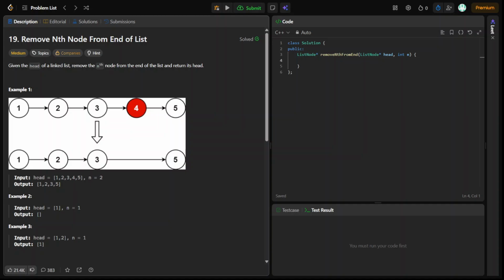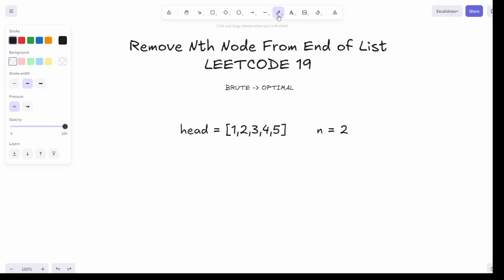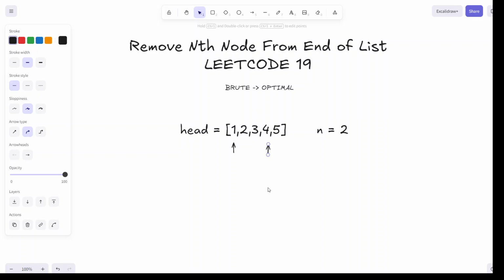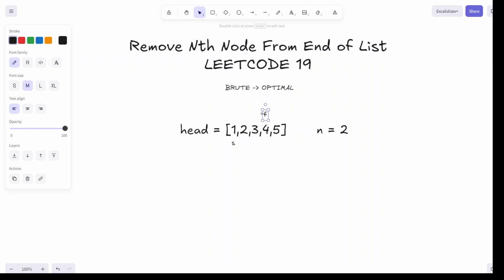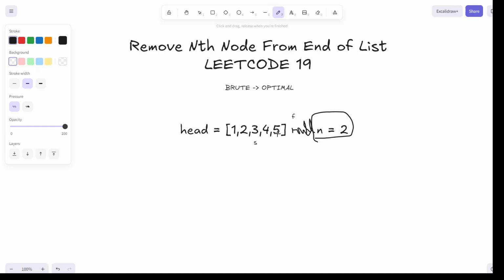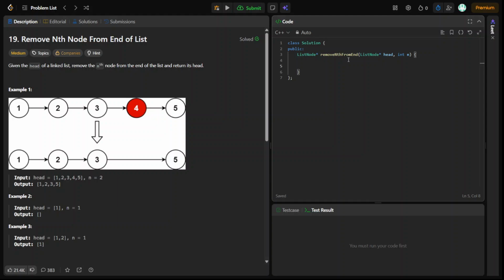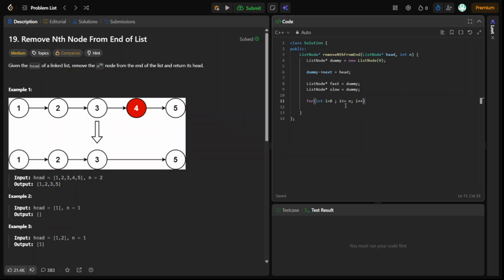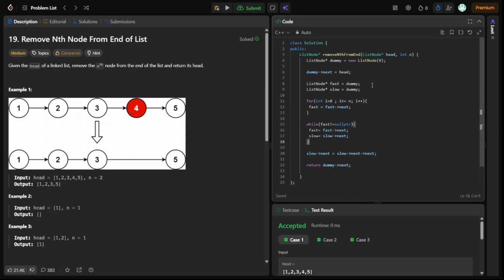LeetCode 19 | Remove Nth Node From End of List | Two Pointers | C++ | Step-by-Step Explanation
LeetCode 19 – Remove Nth Node From End of List | C++ | Step-by-Step Explanation

In this video, we solve LeetCode 19 (Remove Nth Node From End of List) using the optimal Two Pointer approach and build the intuition behind the algorithm.

Topics Covered:
• Problem Explanation
• Brute Force Approach
• Optimal Two Pointer Solution
• Dummy Node
• Step-by-Step Dry Run
• C++ Implementation

This problem is one of the most frequently asked Linked List interview questions and is an excellent introduction to the Fast & Slow Pointer technique.